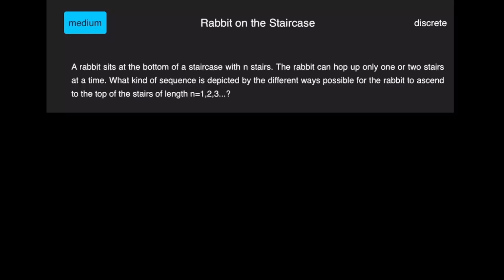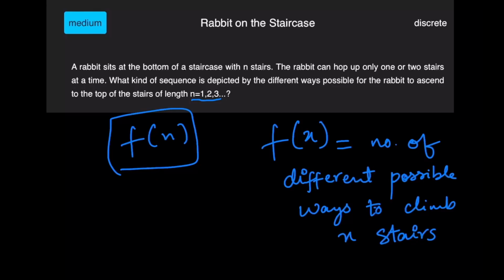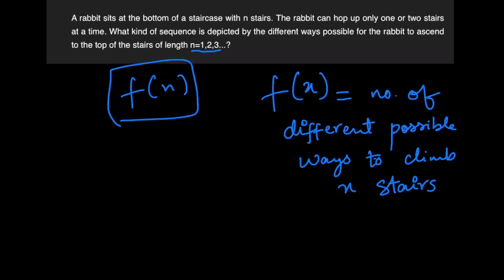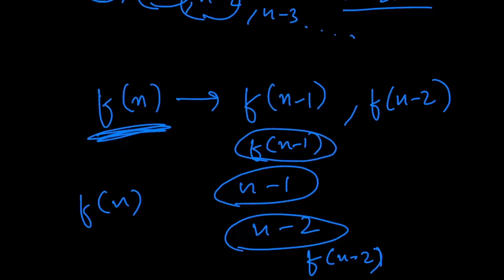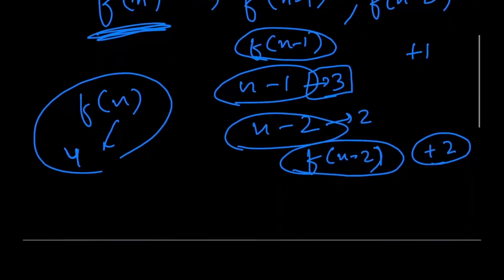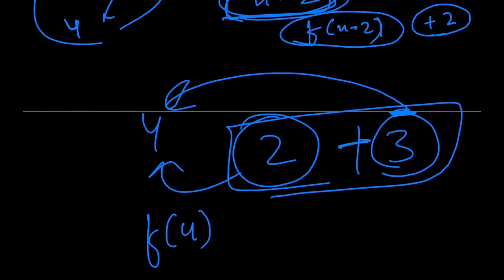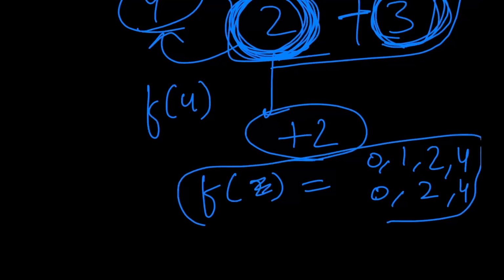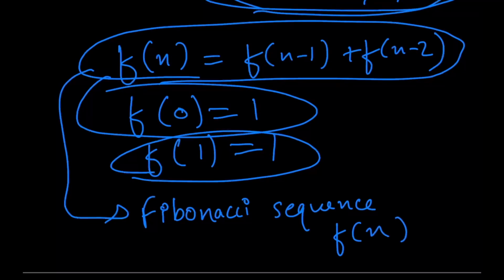Brainstellar Problem 34 | Rabbit on the Staircase | Quant Puzzle